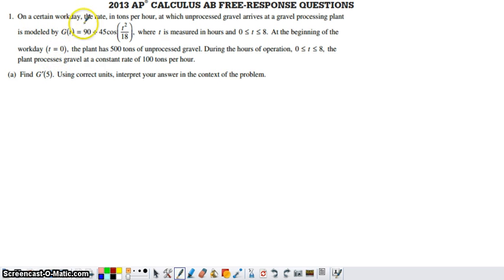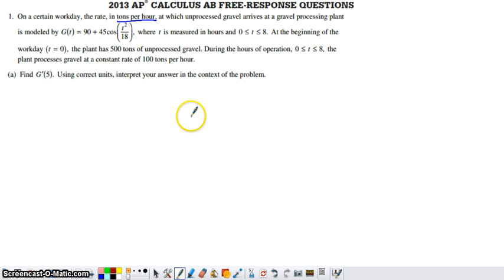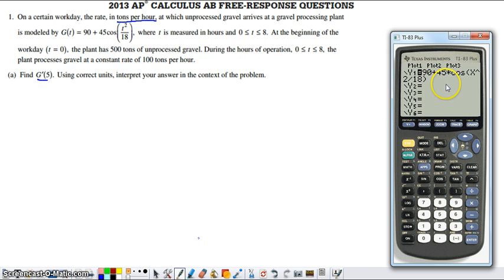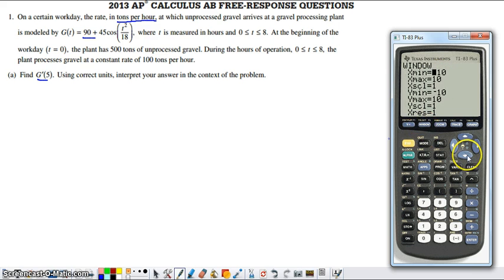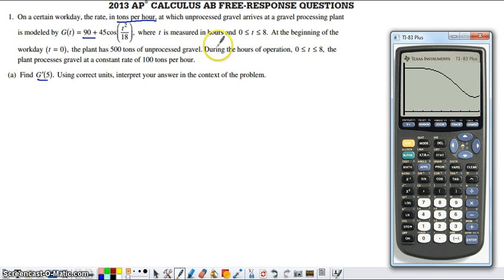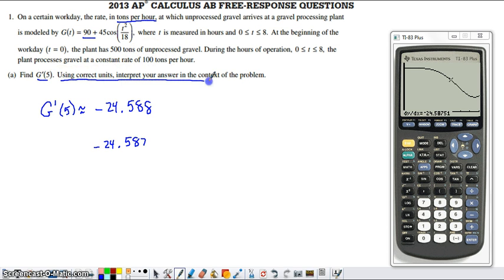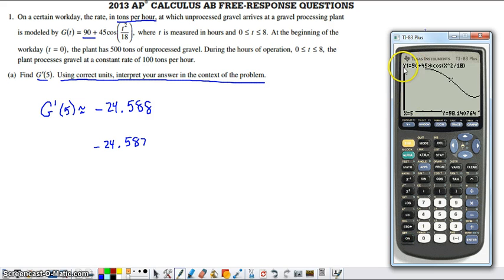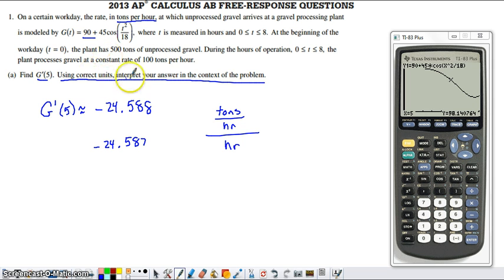2013 AB & BC #1 Part a